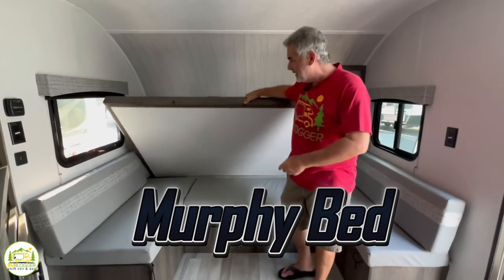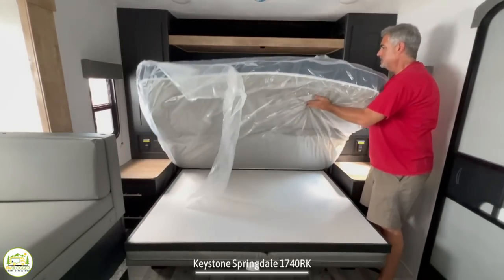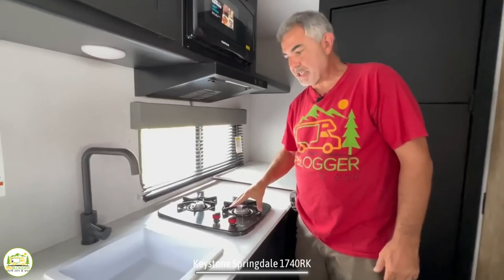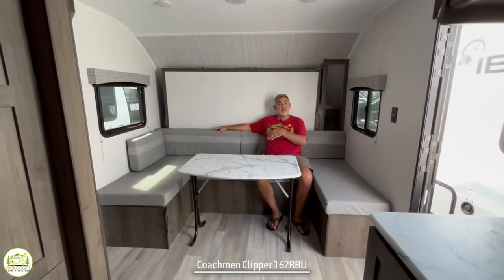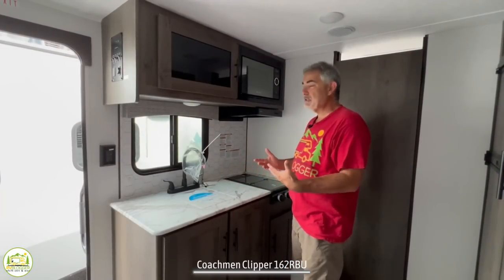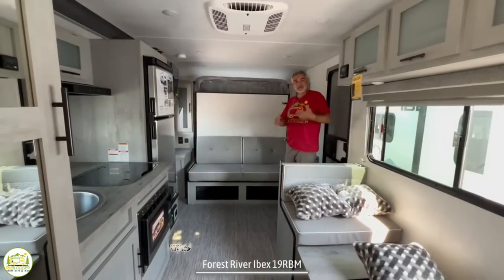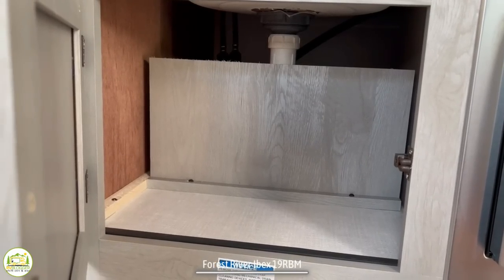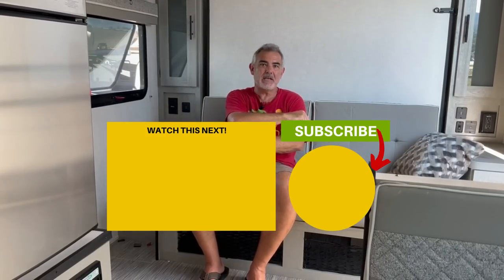3 Best Small Travel Trailers with a MURPHY BED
In this YouTube Video we tour and review 3 small travel trailers with Murphy Beds!

All of these small campers have a full dry bath in addition to a Murphy Bed.

The small camping trailers with Murphy Beds we tour and review in this video are:
0:00 Keystone Springdale 1740RK
9:28 Snap Pad
10:30 Coachmen Clipper 162RBU
18:01 Forest River Ibex 19RBM

Use our link below to save 10% on Snap Pads!

✳️  Below are links to our Gear Page so you can see all the RV Gear we use and recommend!   ✳️